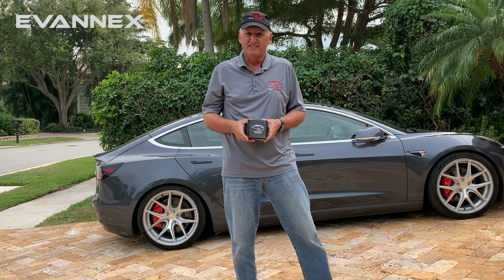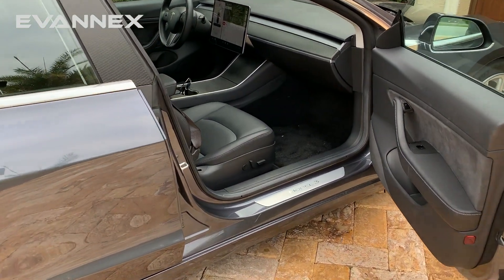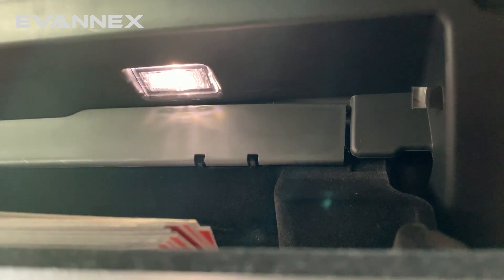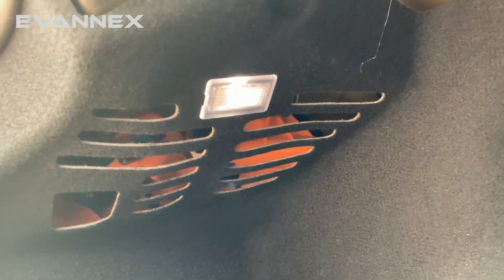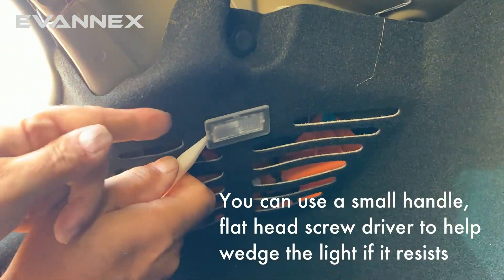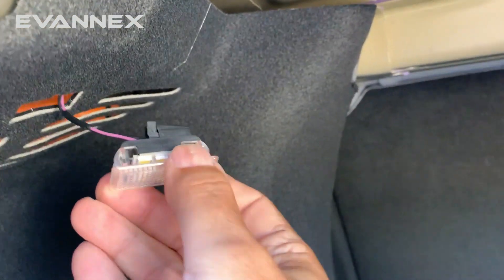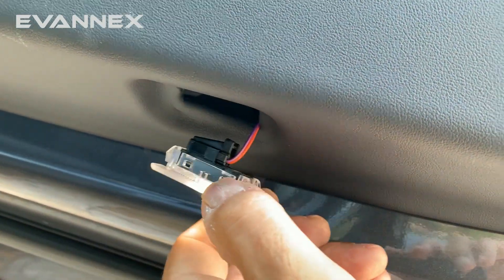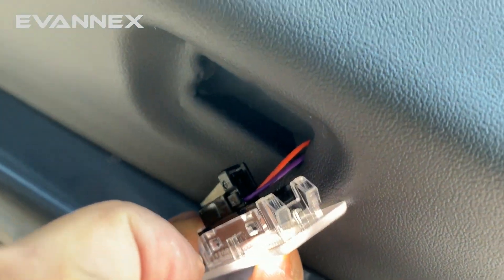Tesla Model 3 LED lighting Upgrade - Installation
The LED Lighting Upgrade Kit will replace interior lights in your Tesla Model 3 with high-performance LED lights to brighten your interior. They're direct plug-and-play lighting assemblies, no modification needed and can be accomplished as a Do-It-Yourself (DIY) installation. Most Tesla Model 3 owners agree the original lighting could be brighter, but would like to keep the 'factory' look. The lighting assemblies of the LED Lighting Upgrade Kit are identical to the Tesla-fitted OEM assemblies in every regard, except they're much brighter. All orders come with a special "Wedge Tool" to assist with removal of factory lighting assemblies.